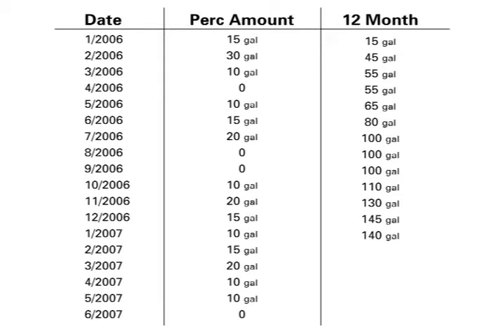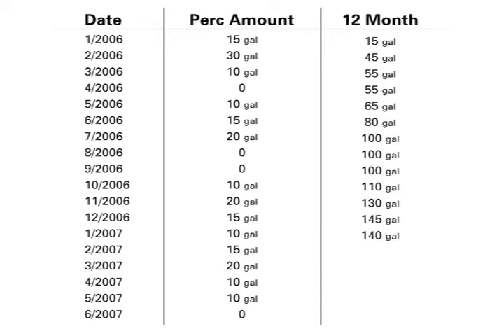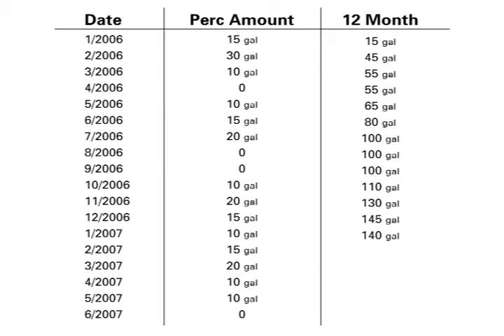Dry Cleaners - Calculating a 12 Month Rolling Total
This video shows a dry cleaning operator how to properly calculate the 12 month rolling total of solvent.